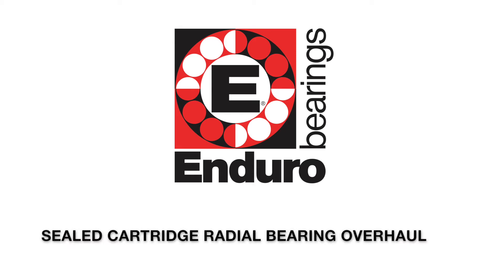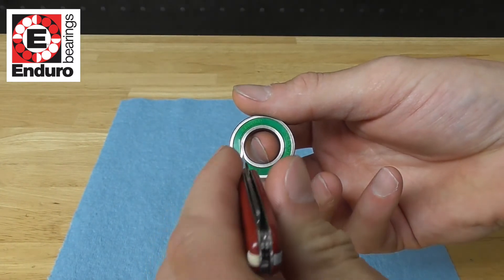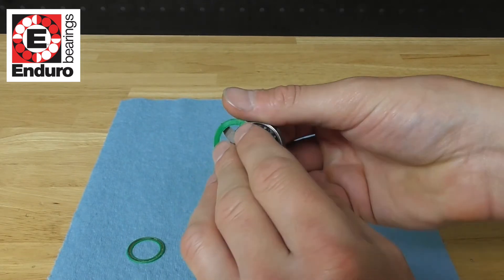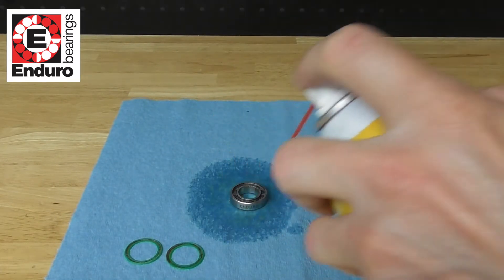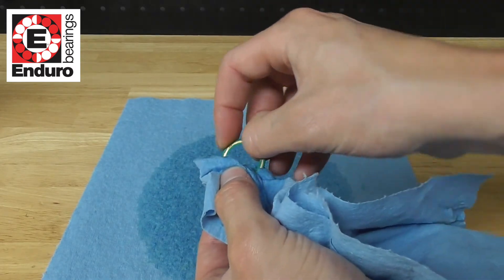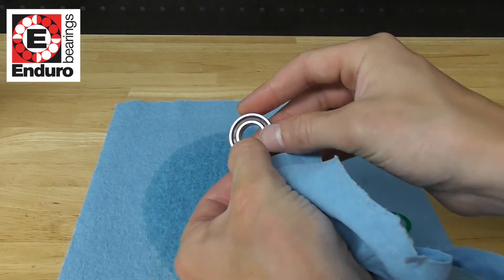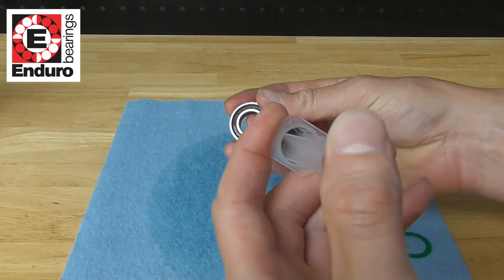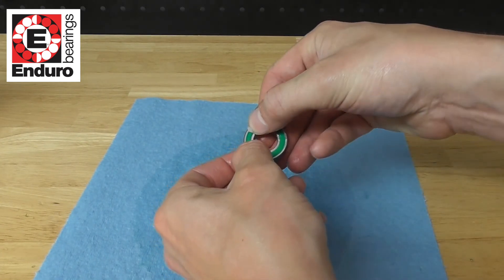Sealed Cartridge Bearing Overhaul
This is a step-by-step guide on servicing a sealed cartridge bearing.